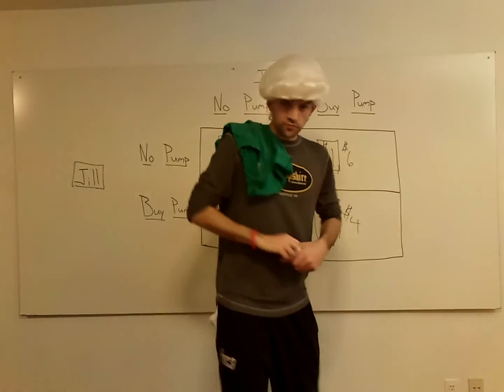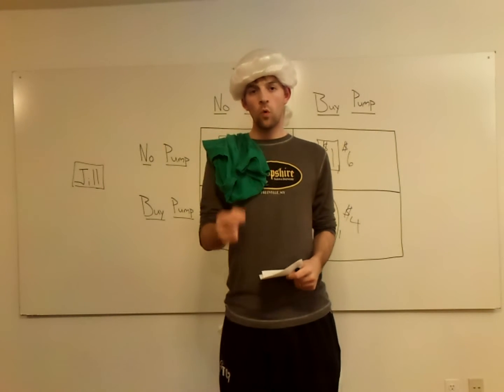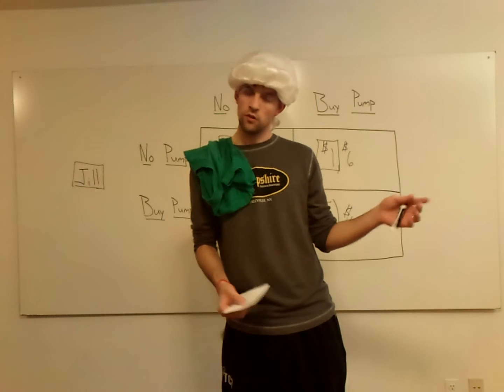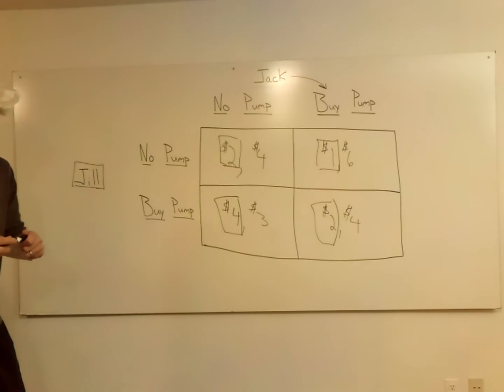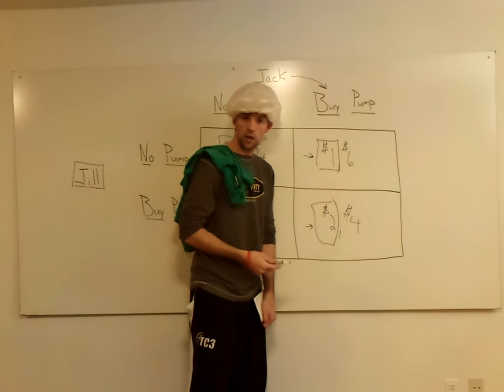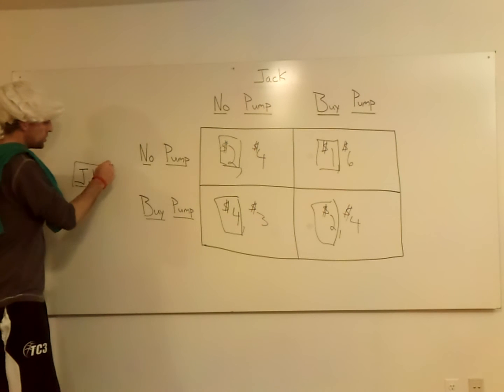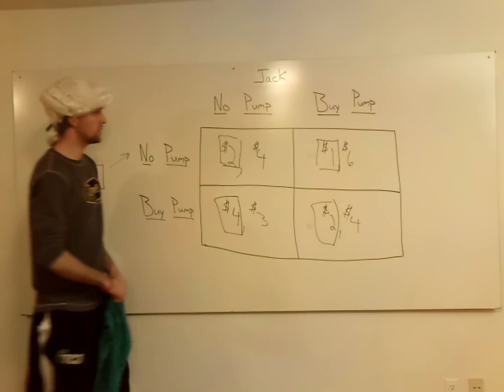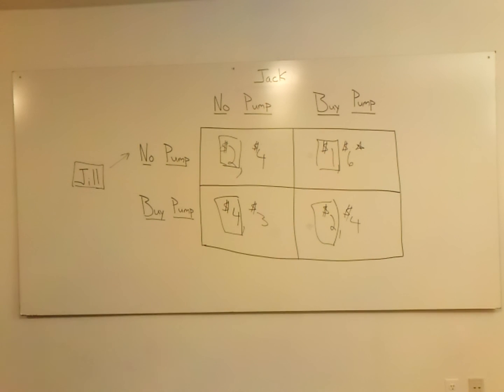AP Microeconomics Oligopoly Payoff Matrix #1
How to read a payoff matrix and figure out what each actor should do.